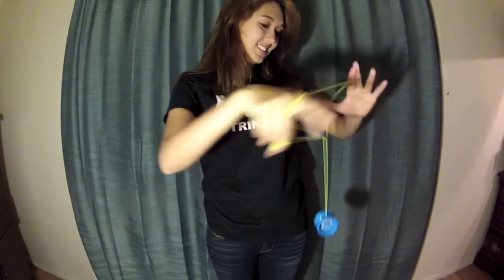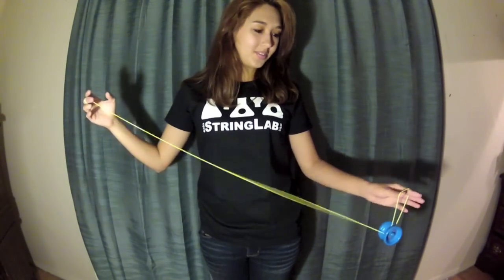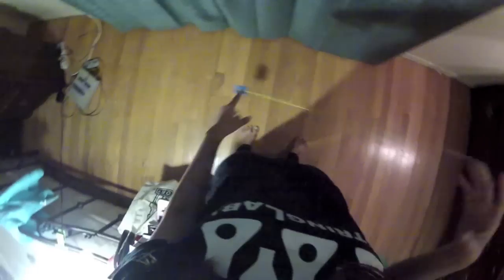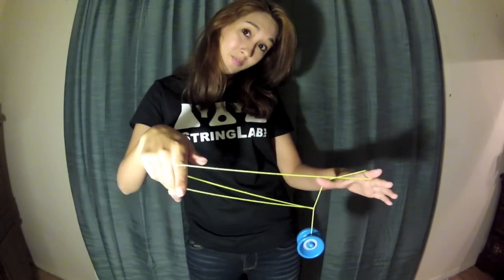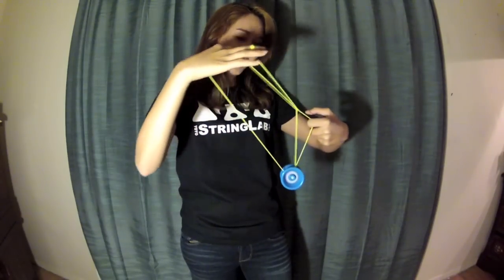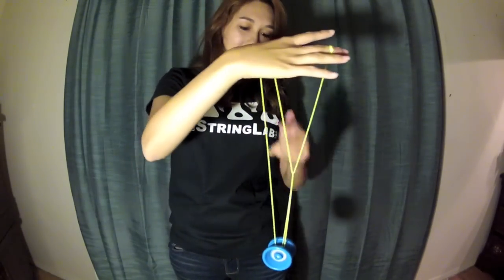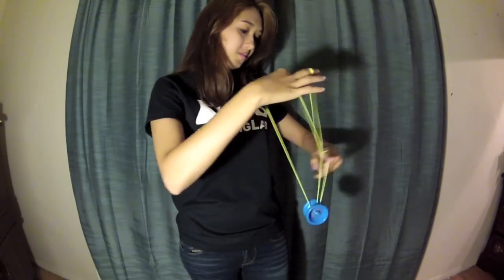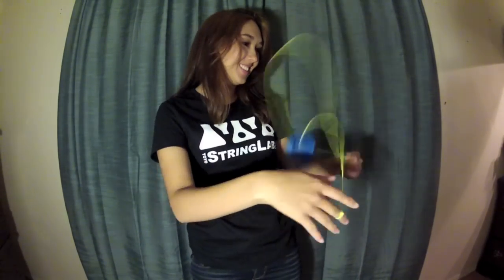Ann Connolly Tutorial: Slack Wrist Mount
Watch me in HD! Tutorial on how to do Slack Wrist Mount.

Yoyo: YoYoFactory Ann WHiP edition
String: YoYoStringLab Type X

Good luck!

Ann